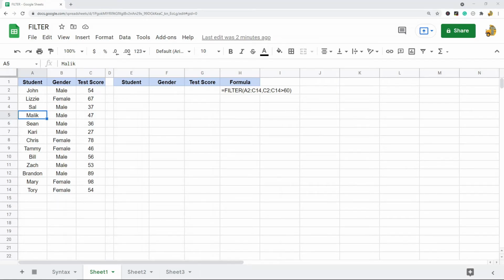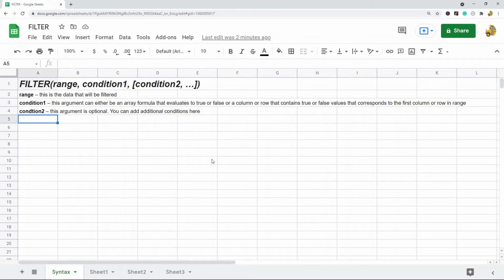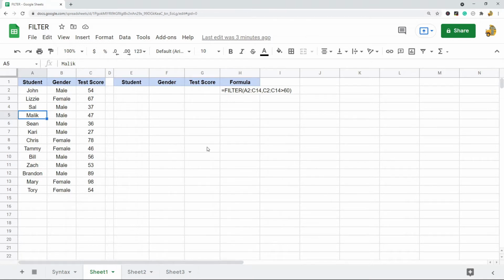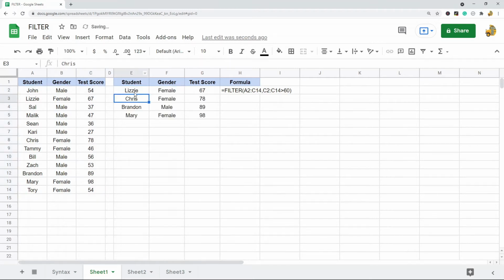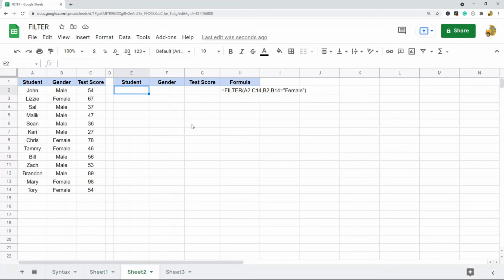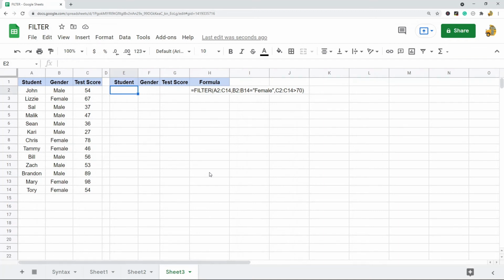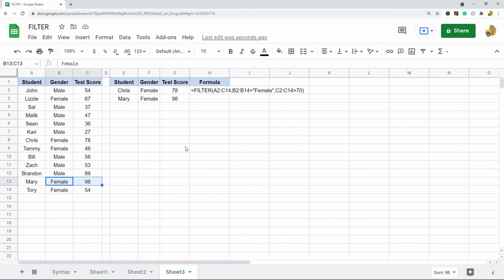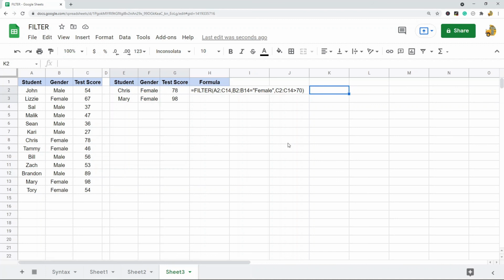How to Use the FILTER Function in Google Sheets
In this video, I show how to use the FILTER function in Google Sheets. With this function, you can return a filtered version of a range where the rows or columns meet certain conditions. You can create a formula to filter with a single criteria or multiple criteria with this function.

Timestamps:
00:00 Intro
00:24 FILTER Function Syntax
1:12 Using FILTER with a Single Condition
3:18 Using FILTER with Multiple Criteria